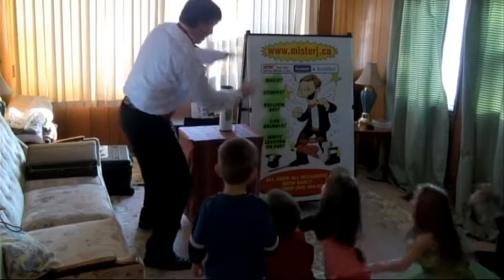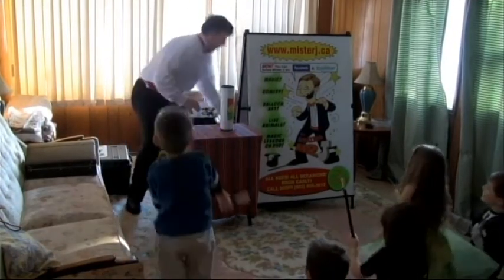Amazing Mister J Magician: Live Birthday Party!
Scenes from a LIVE Magic Birthday Show with The Amazing Mr. J! (Thanks to all the amazing kids for being such a wonderful, magical audience!)